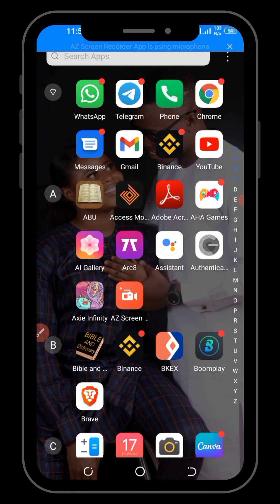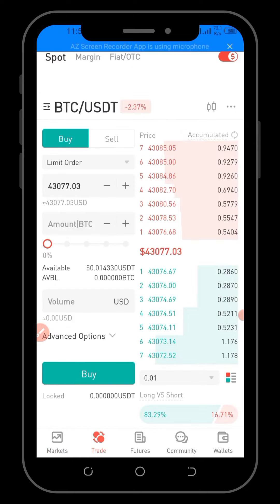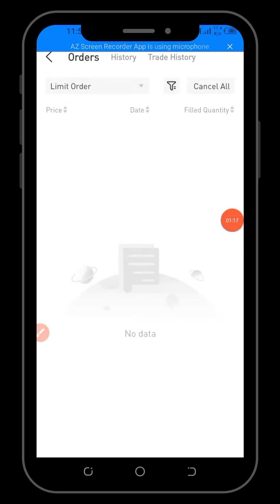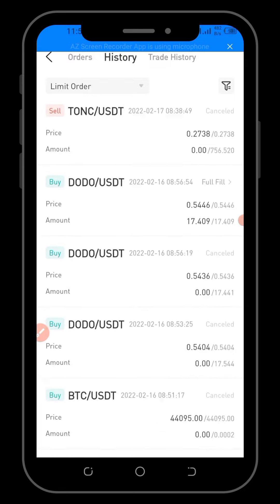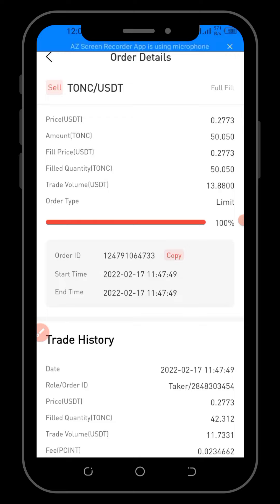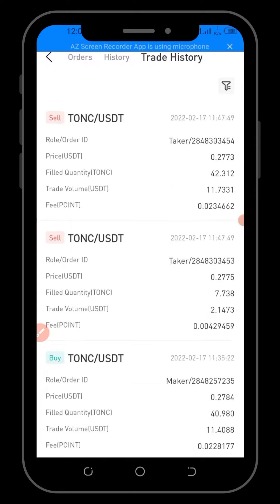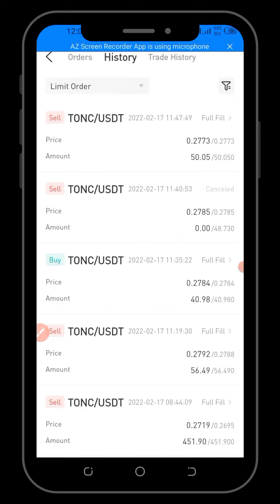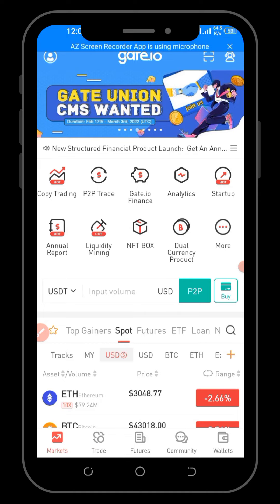How to Locate Gate.io Trade / Transaction History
This is in response to the questions that I've been asked by some Community members on how to locate the gate.io transaction and trade history.

Gate.io is a reliable and secure crypto exchange for trading and investing crypto. Gate.io is one of the biggest cryptocurrency exchanges in the world. Gate.io, get a welcome bonus gift:

UID: 7465448 I'll also show you how to use Gate.io app on your phone.
UID: 7465448